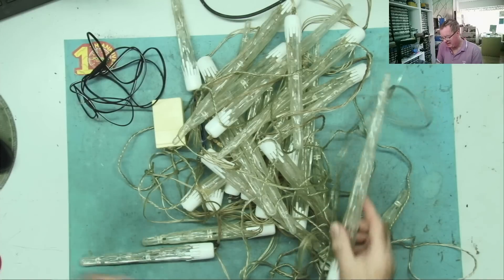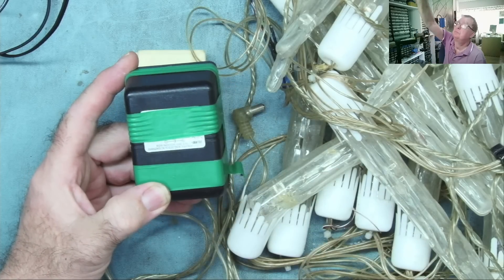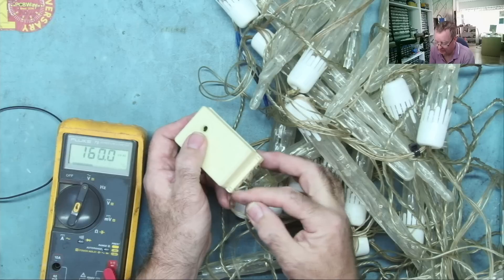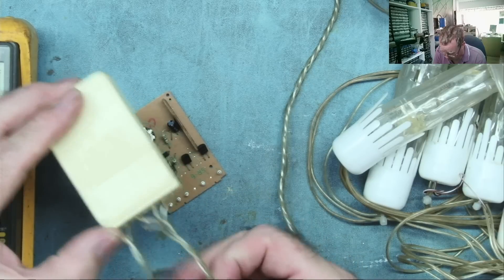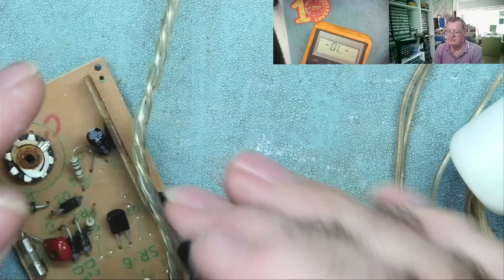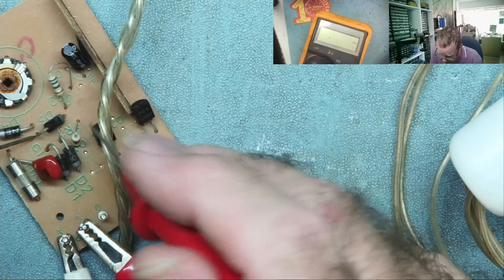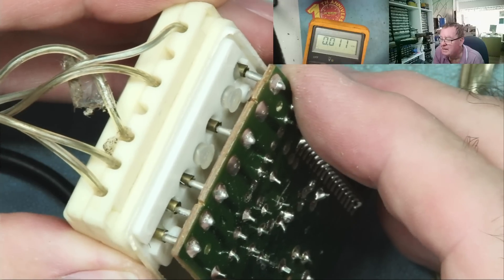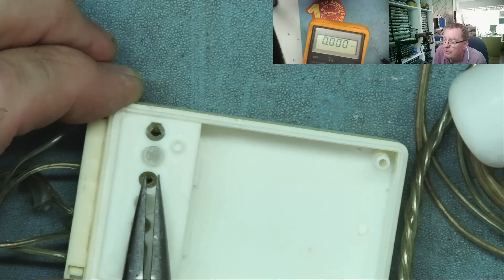Christmas Lights Controller Repair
Every December I put up the christmas lights, which stay up until January 7th here, and every year I find at least one set isn't working.  So this year it's the LED icicles that need some attention.  Let's fix them.

DM40C
Aneng AN870 (Same as Zoyi ZT219)
Zoyi ZT-DQ02
WinAPEX 268B Clamp Meter
VC480C+ MILLIOHM METER
MESR-100 ESR METER
XC6013L CAPACITOR METER
FNB58 USB ANALYZER
4KV Breakdown Tester
LED Backlight Tester
NI-210SC Curve Tracer
NI210SJ (cheaper option but watch my review)
PCI POST ANALYZER
FNIRSI 1014D SCOPE
NPS3010W 30V 10A PSU
Nice-Power Dual 120V 3A PSU
HR1520 Pro Short Killer
KSGER T12 Soldering Station
AIFEN-A9 PRO Soldering Station C115/C210/C245/C470
C470 Soldering Iron & Tips
QUICK 861DW
PROS'KIT SS-331H
Sequre HT140 Hot Tweezers
KADA 853B Preheater
FNIRSI SWM-10 Spot Welder
INFIRAY P2 PRO IR CAMERA + MACRO LENS
TOOLTOP ET13S THERMAL CAMERA METER
ET13S MACRO LENS
Trinocular Microscope
TOMLOV TM4K AF FLEX
TL866 II+ PROGRAMMER
NC-559-ASM FLUX
DESOLDER BRAID (I use size 8045)
HX-T100 SOLDER
ESD-11 TWEEZERS

Richard